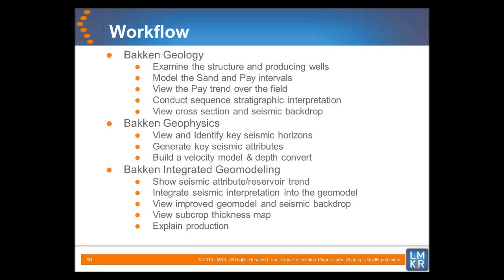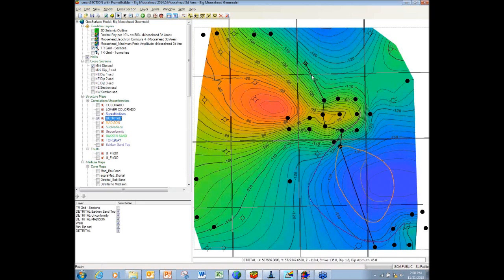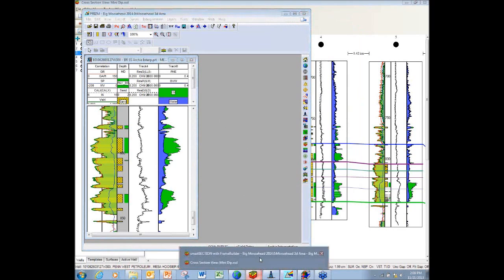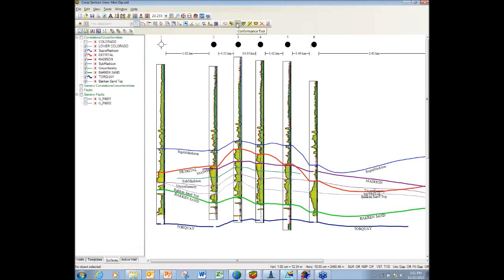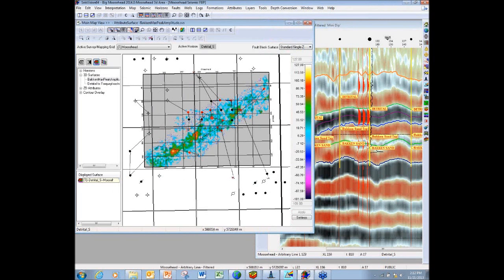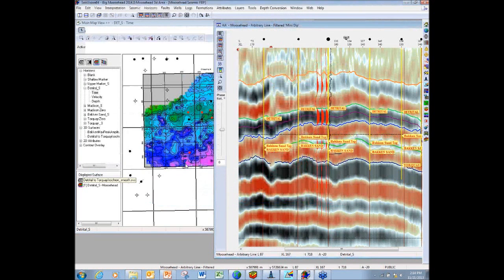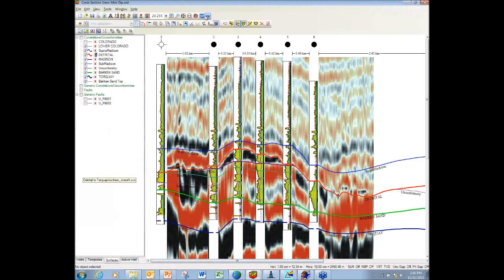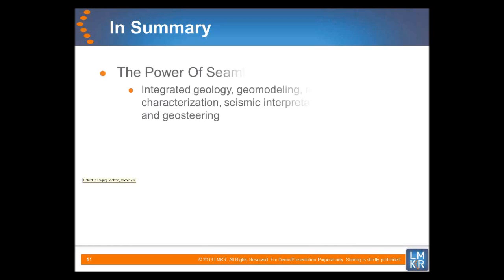Demo - Interpret Conventional Plays in Unconventional Ways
Experience the strength of GeoGraphix in conventional plays with:
- Fast seismic interpretation
- Depth conversion/velocity manager
- Integrated geological and geophysical modeling